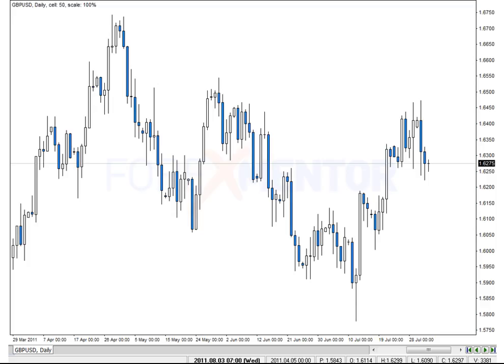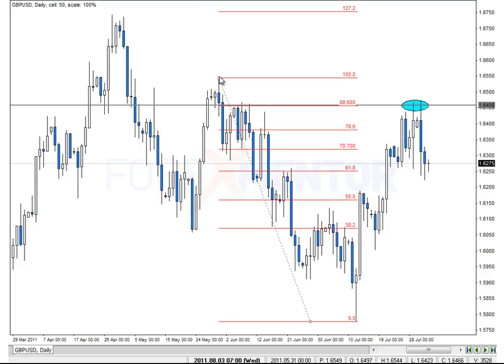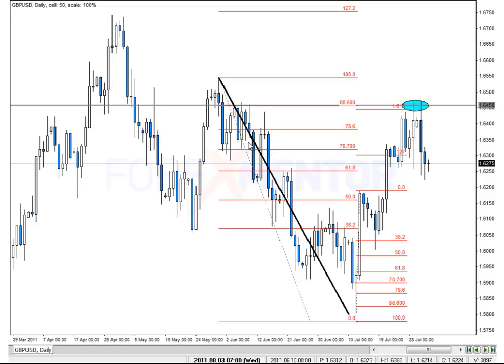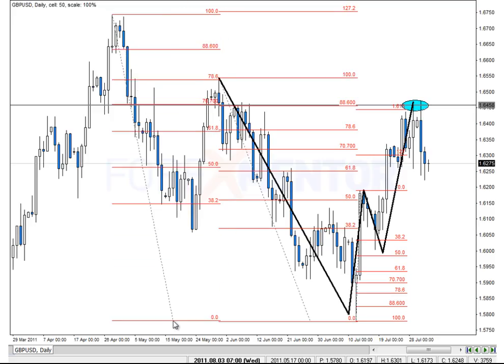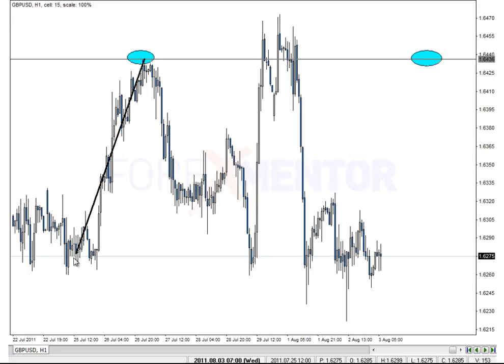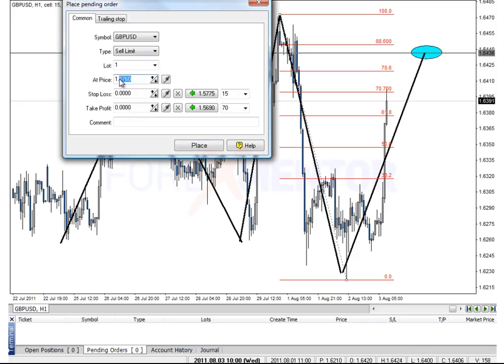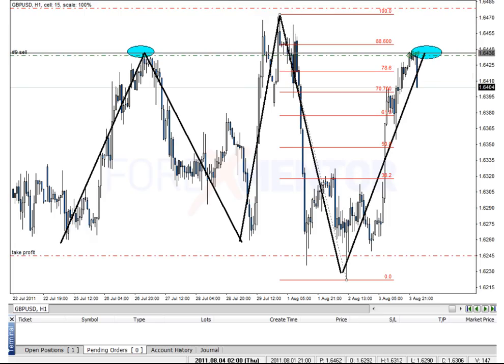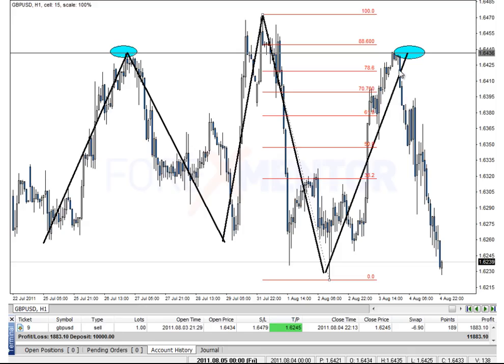Patterns within Patterns example 2